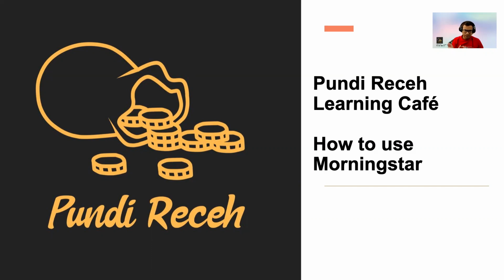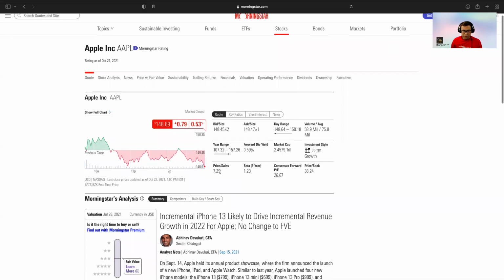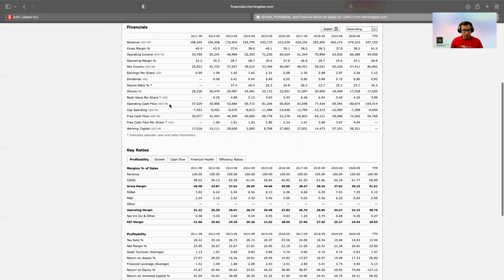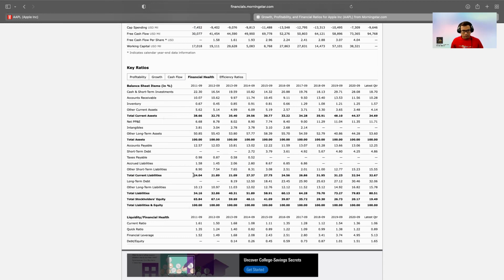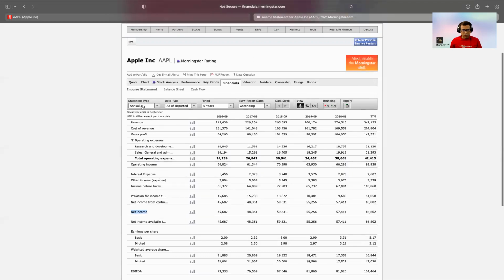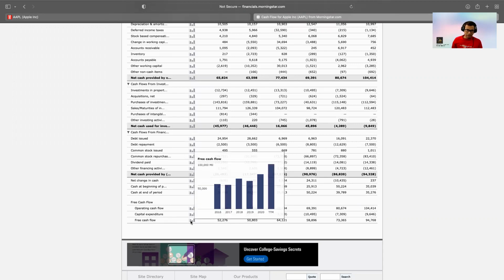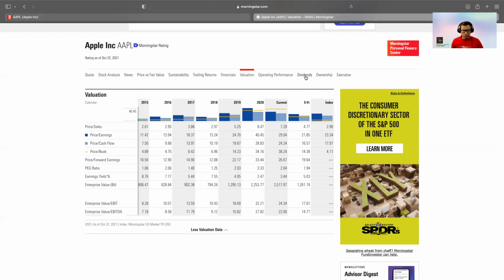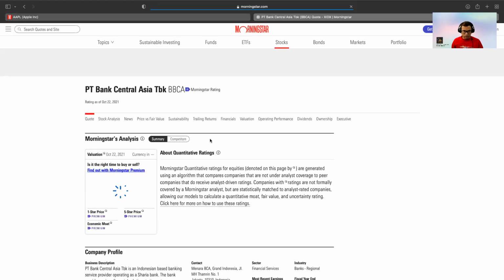HOW TO USE MORNINGSTAR LIKE A PRO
How to use Morningstar as tool to analyse company's  financial performance like a PRO?
Lots of simple way to do that!

We will guide you step by step on how to use Morningstar, free yet powerful website to perform fundamental analysis based on company's performance...

Please, finish this tutorial as well...